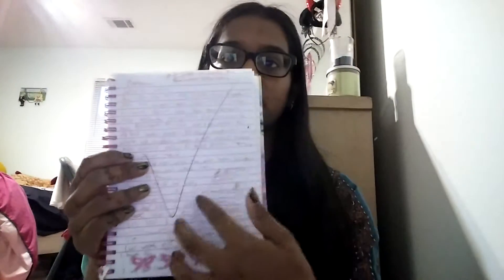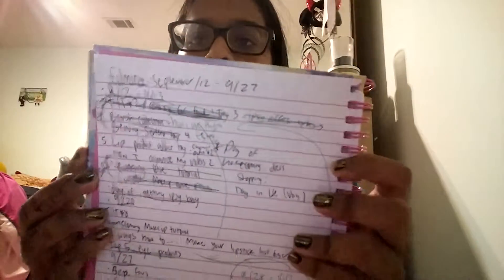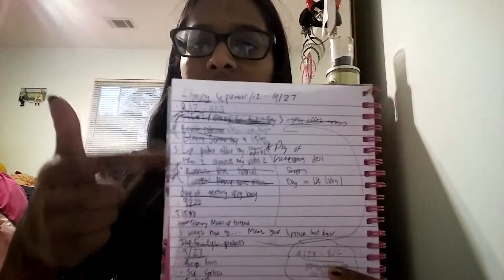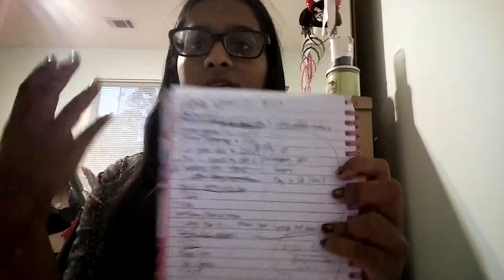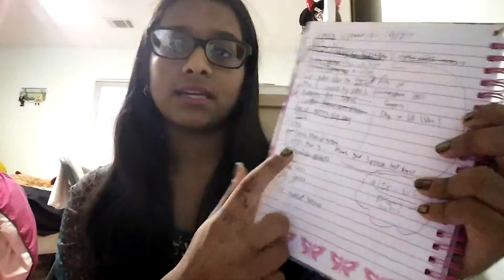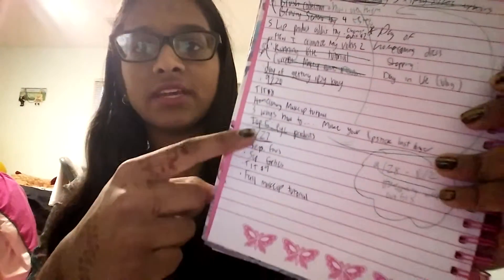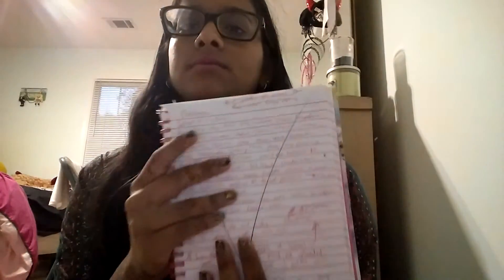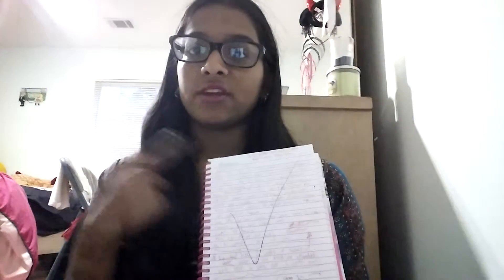How I organize my videos!!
What I'm wearing:⬇
Face: L'oreal true match powder W7, Mac blush- format, Revlon eyeshadow- pearl and Essence sun club bronzer- sunny
Eyes: Maybelline brow drama- deep brown, Milani brow and eye highlighted #2, Essence eyeshadow base, Ulta bakes eyeshadow duo- covet and (Estee lauder mascara first impression coming soon)
Lips: Revlon hd lipstick- peutina
Nails: Wet n' Wild- black creme and Sinful Colors- all about you
Shirt: ???

Mon-Fri uploads